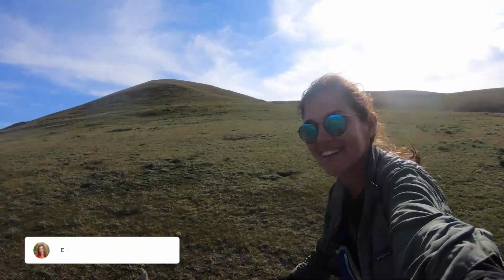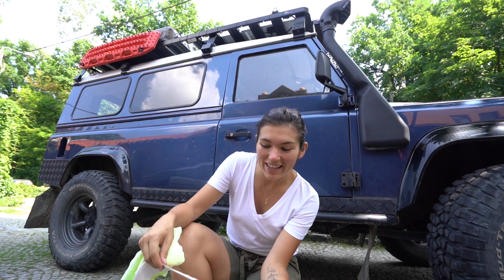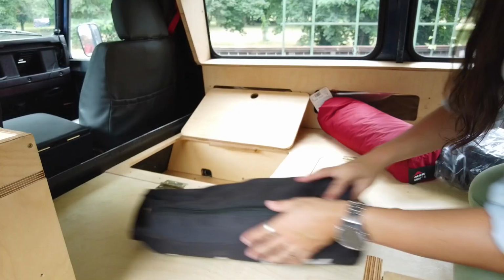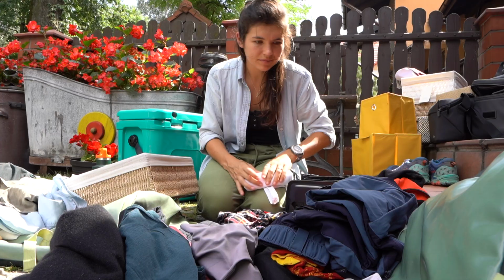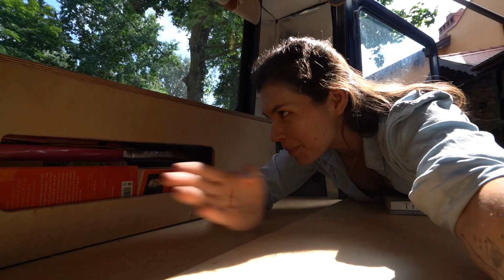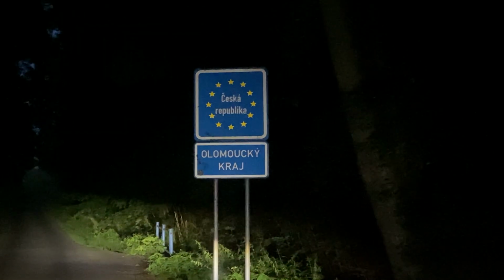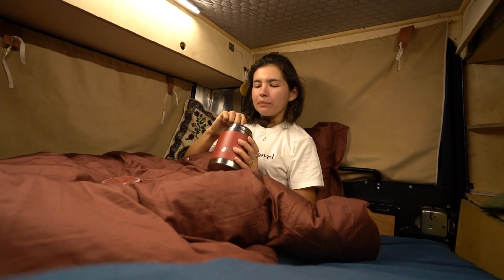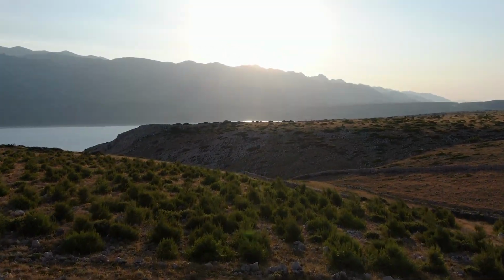I MOVED INTO MY 4x4 TRUCK FULL-TIME (Difficult Beginnings)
It's finally time to move into my Defender! In this video, I put the final touches on the interior build, start packing my ENTIRE LIFE into the truck, and set off on the first leg of my journey. WAIT UNTIL THE END for one of the most epic camping spots I've ever stayed at!

Positive Travel, @inspiring.positive.travel
Katarzyna, @katarzyna_photo_equine
Carlos, @carlosonthego_
Bulent Alkanli, @_bulentalkanli_
Burhan, @foodwithburhan
Found & Lost
Justin Anderson
Christoph Apfel
Martin
Vee
CarlitosJeffry WatsonPatrick McKenna
Juergen Rehbein
Dalibor from sLOVEnia
Sara Rijaluddin
Kristy Tayara
Geanina Butiseaca
Steven H
Harm P
Ryan Luna
Thorsten Strack
Vinod Acharya
+ J. & T.S.